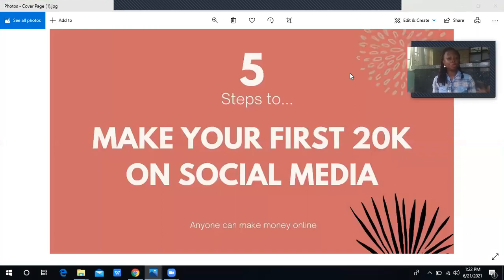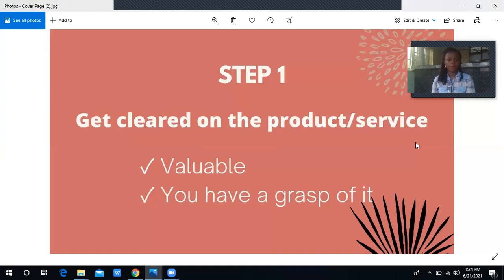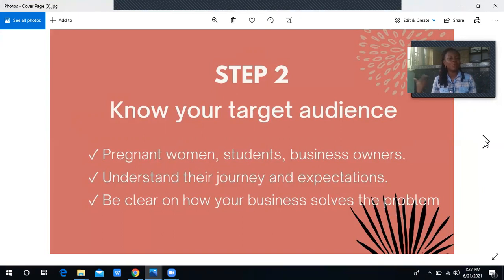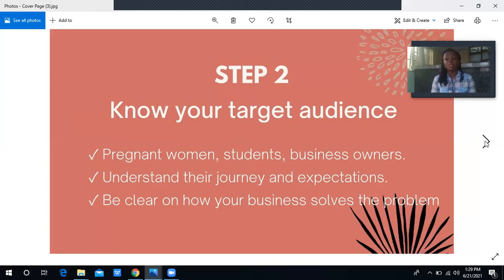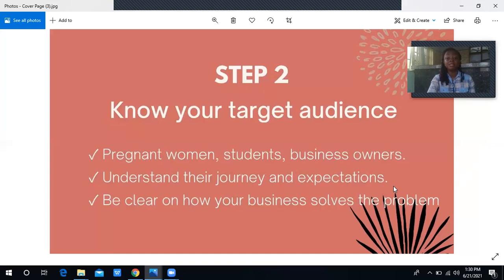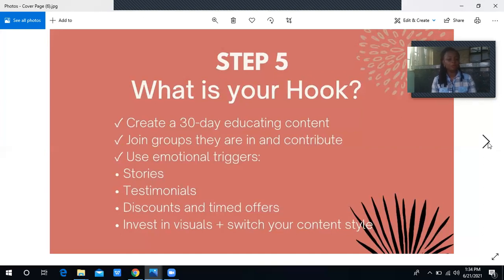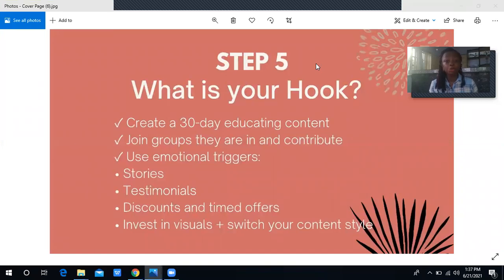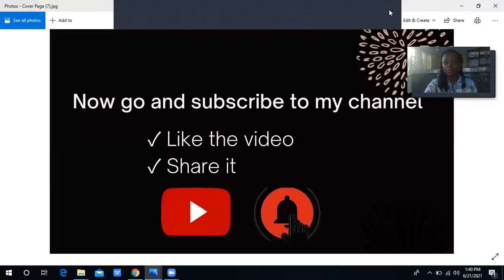5 steps to sell massively on social media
Five steps to make your first sales online, anyone who knows and masters the 5 steps makes massive sales online. Making money online is not magic, watch to learn the steps and start making money immediately.

These five steps will help you start selling immediately on social media, this way, you make money from home without stress, just using your phone to sell without spending on advert.

Knowledge is the raw gold, and being able to sell it online is what brings in the money. There is valuable knowledge you have that you need to start selling now. This video shows you the exact steps to get started.

With the help of this video, you can start making money from home without spending money. You simply refine your knowledge sell it online and make money doing so.

In 2021, it is super easy to become a millionaire selling anything of value to people. And with online selling, you do not have to spend anything to start.